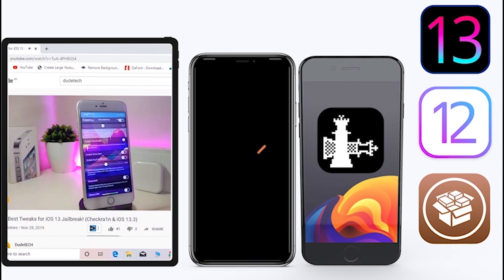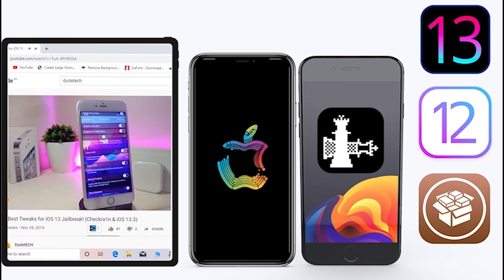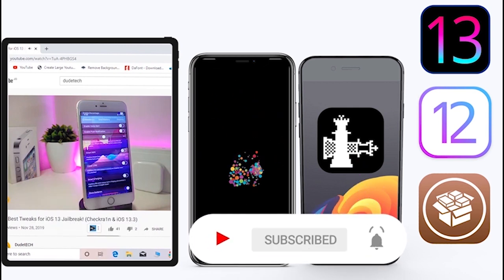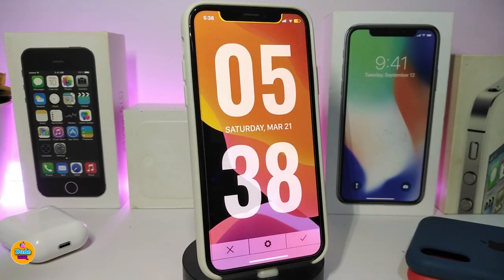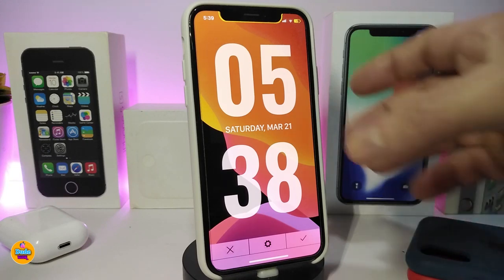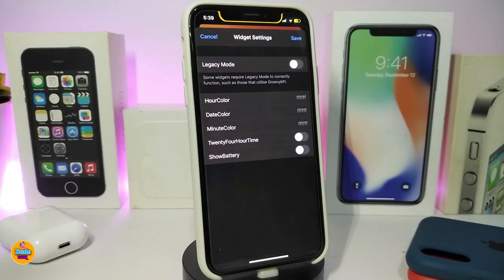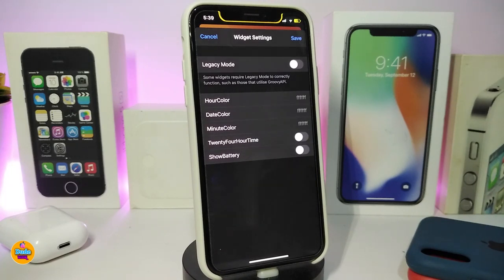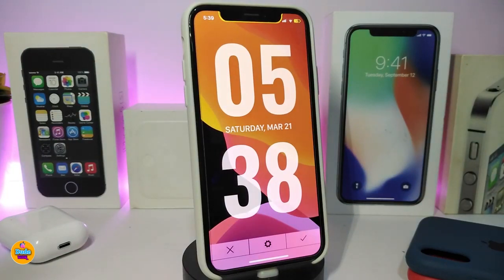Top NEW iOS 13.5 Jailbreak Tweaks for Unc0ver & Checkra1n Jailbreak TWEAKS!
Tweak List:
Magnus

Theme :  Lotus